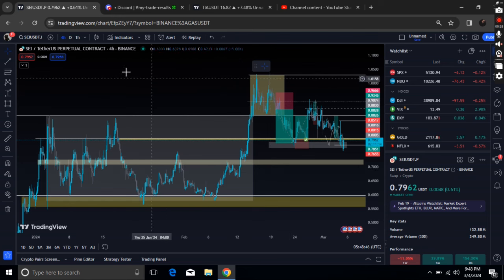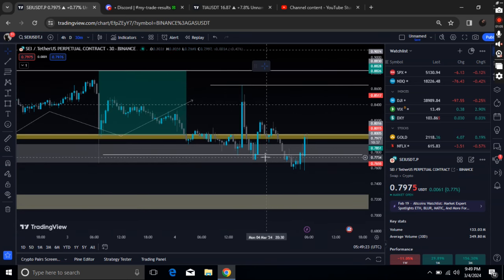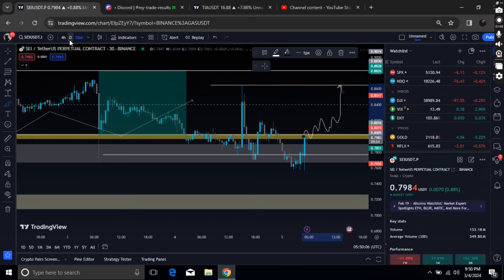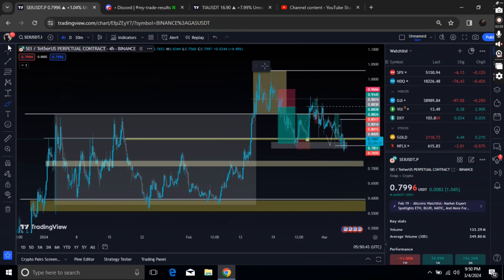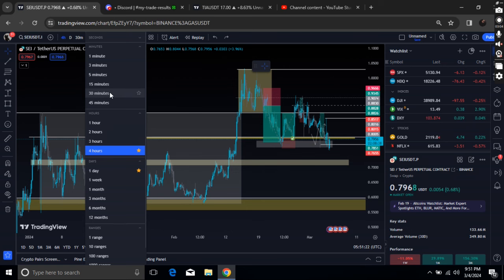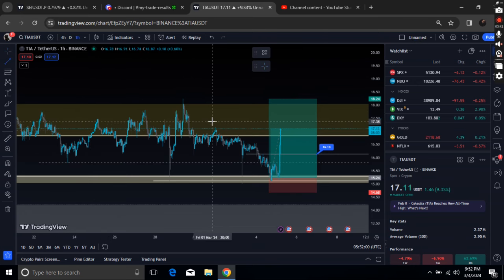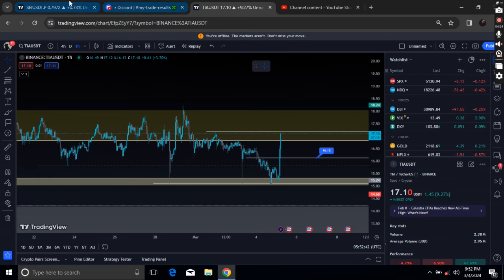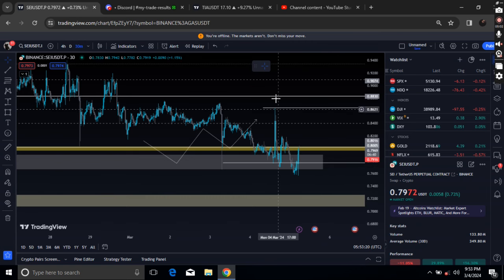💥SEI IS PRINTING A LONG SIGNAL(BUT I WON’t ?) | SEI TECHNICAL ANALYSIS | SEI PRICE PREDICTION 2024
Queries Solved:-
1)SEI technical analysis 2)SEI news today.
3)SEI price updates Today.
4)SEI next price targets.
5)SEI update and price technical analysis.

In this video we'll walk you through:
- SEI Technical analysis .
- SEI Price prediction.
-  SEI next price targets
- SEI Price 2023
- SEI New charts Today
- SEI Technical Analysis 2023
-  trading signals

TIMESTAMPS

0:00  SEI Price Action & discord.
2:30 SEI Technical analysis.
4:00 SEI NEXT TRADE SETUP
7:00 my dsicord
10:00 outro

In this video i share veiws on SEI Technical analysis,SEI ORICE PREDICTION , Market Analysis and best trading indicators for 2023 that works on any stocks,crypto.